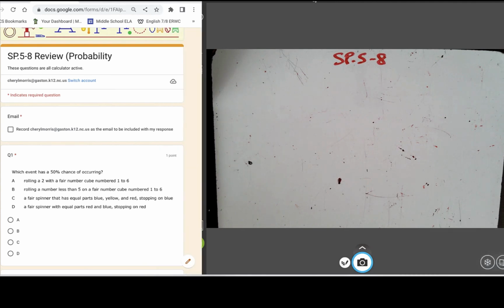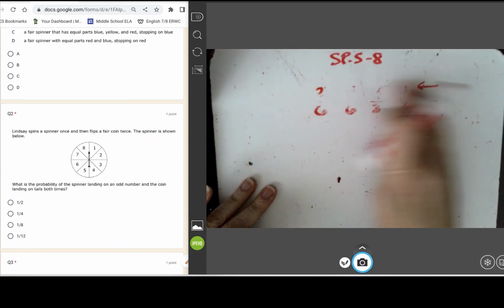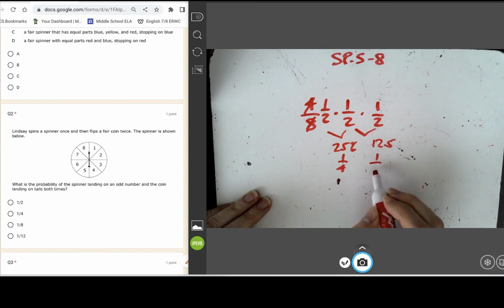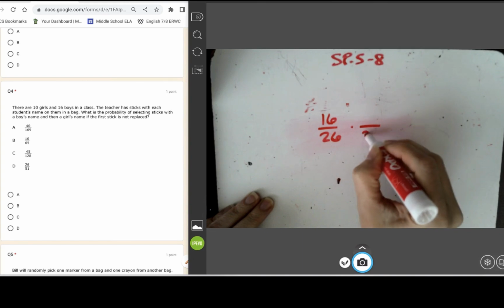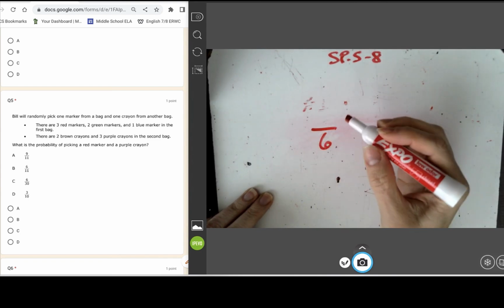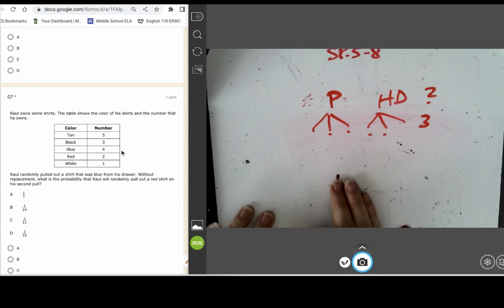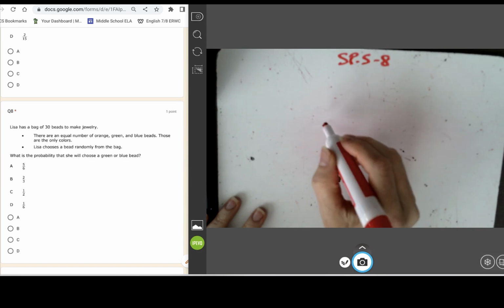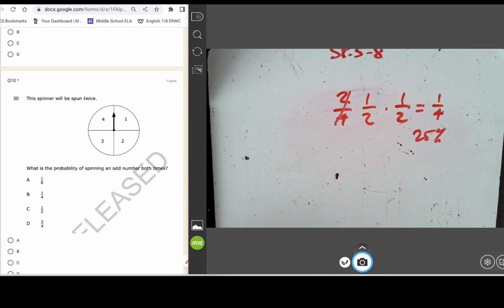SP 5 8 Video Review